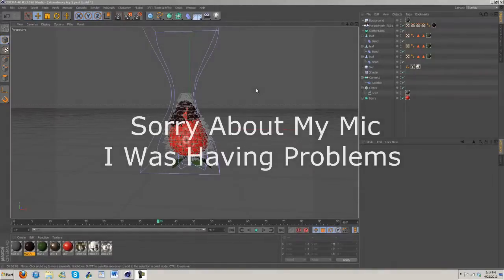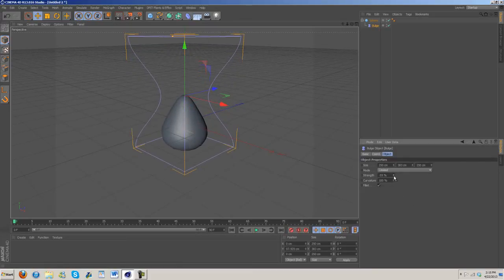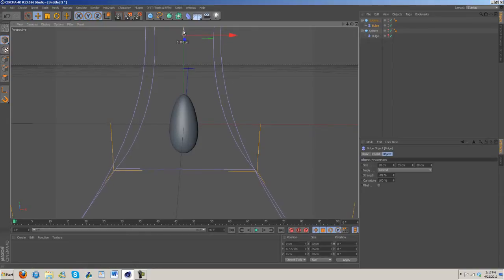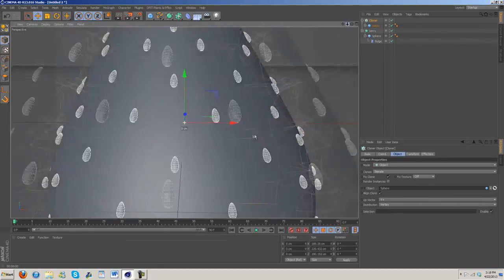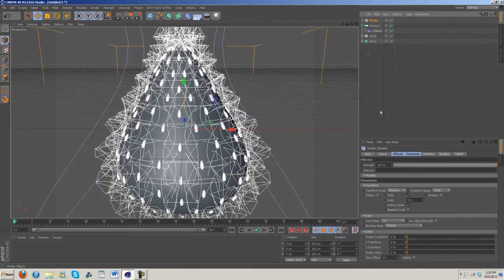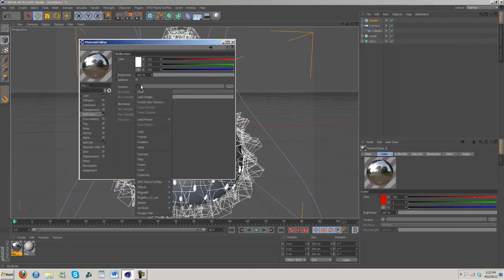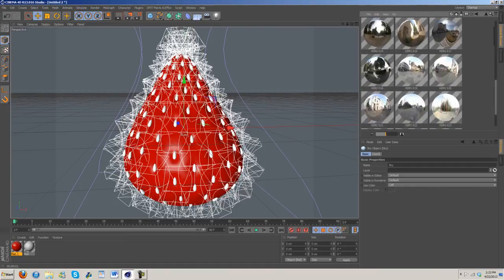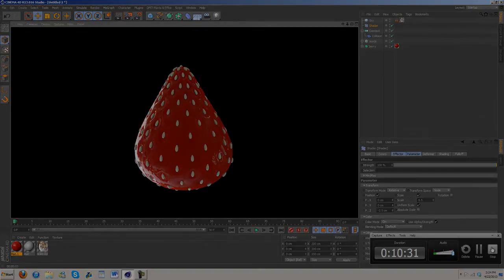Chocolate Strawberry Tutorial - Cinema 4D and Realflow - PART 1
Hope you learned a little something from this! Make sure to leave a LIKE please!

Make sure to 'like' my Facebook page and 'follow' me on Twitter! Exclusive bonuses on there, including being put into my subscriber module for a week!